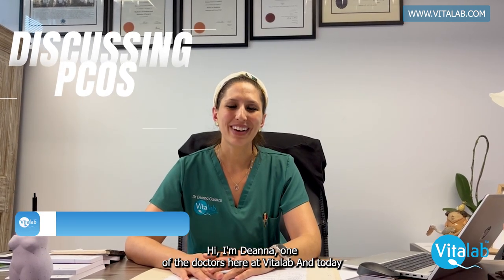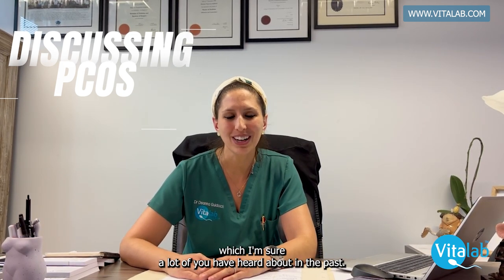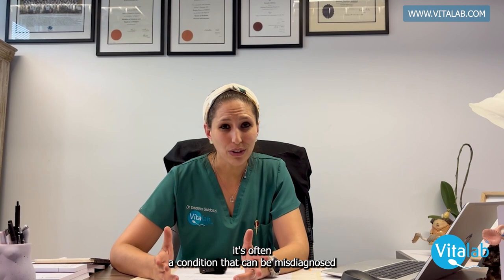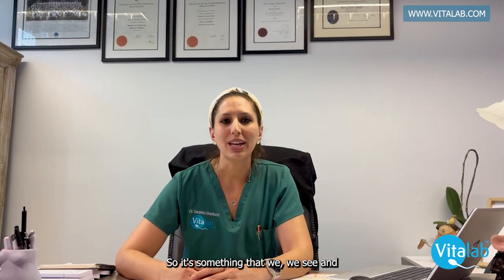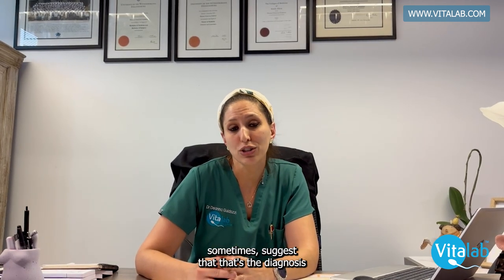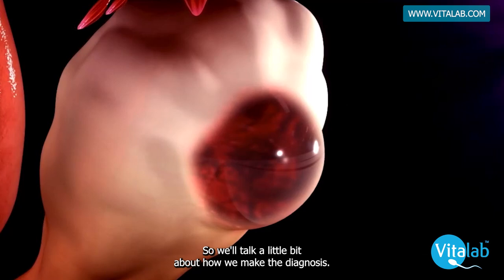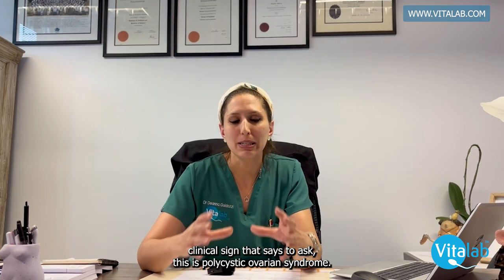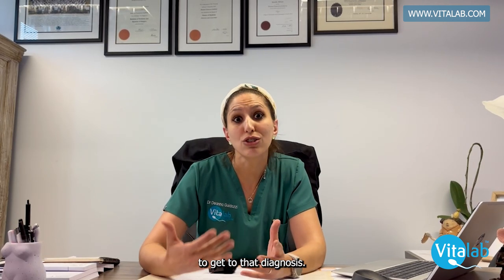PCOS with Dr Deanna Guidozzi- Intro video 1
Join Dr. Deanna Guidozzi in this video series on PCOS 🎥

This is Intro video 1

Today, we’re talking about Polycystic Ovarian Syndrome (PCOS), a condition many have heard of, but it's often tricky to diagnose accurately. PCOS can be both misdiagnosed and overdiagnosed, as it shares symptoms with other conditions. There's no single test that confirms PCOS—diagnosis requires a careful evaluation of multiple factors.